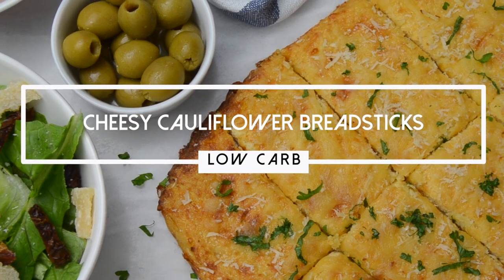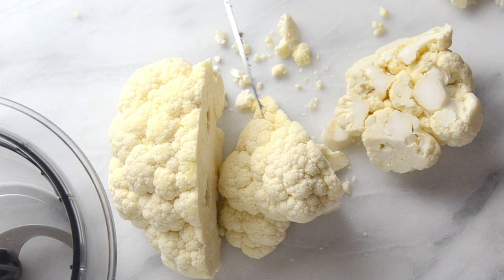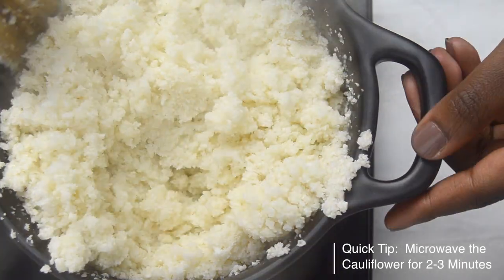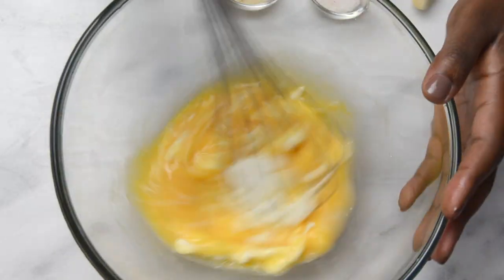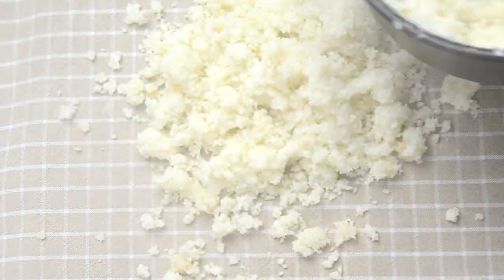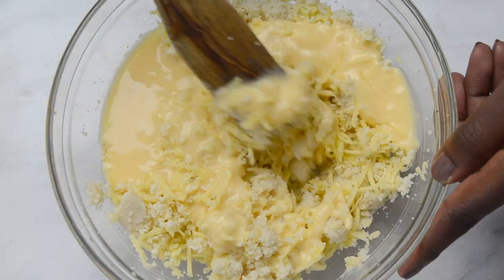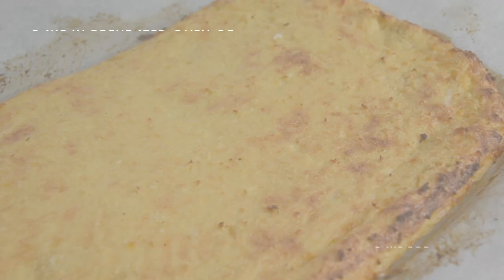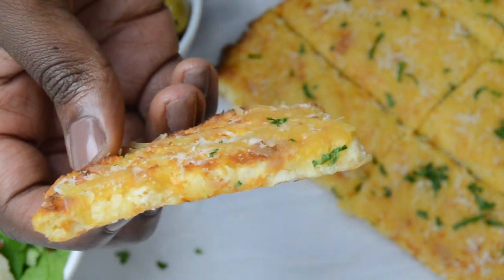Cheesy cauliflower bread sticks | Low carb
In this video I will show you how I make these delicious cauliflower bread sticks. They are absolutely delicious and they fit in a low carb diet!

Ingredients:
1 (Medium) Cauliflower
2 Eggs
2-3 TBS Parmesan Cheese
2-3  Garlic cloves
1 TBS Onion powder
1/4 Cup Cream Cheese
1 Cup Cheese (Gouda Dutch cheese) + extra for topping
Parsley

Instructions:
1. Wash the cauliflower and cut it in small pieces. Put the cauliflower florets in a food processor.  Process it until you get very fine cauliflower flour (It should be finer that cauliflower rice)
2. Cook it for about 3-5 minutes over a low to medium fire,  don’t forget to keep stirring to prevent it from burning. Then take it off the heat and let it cool down.
3. So while the cauliflower is cooling take a bowl and combine the eggs with the cream cheese and add onion powder and salt* grate  garlic and mix it.
4. By now the cauliflower should have cooled down a bit. Put it in the middle of a clean kitchen towel, gather the ends of the towel and squeeze  out as much water as you can. The more water you can get out the better!
5. Put the cauliflower in a bowl, and add the cheese (1 cup). Give it a mix, then add the liquid and mix it again
6. Transfer the cauliflower mix onto a lined baking sheet and spread the mix out on the sheet and make a rectangular shape out of the mix.
7. Bake it in a preheated  of 180C (375F) over for about 15 to 20minutes
8. Take it out of the oven and top it with some cheese and parsley. Put it back in the over until the cheese melts

My Favourite Kitchen Tools👇
Vitamix S50 Blender ➡️
KitchenAid Digital Hand Mixer ➡️

Canon EOS 70D Body ➡️
Canon EF-S 18-55mm f/3.5-5.6 IS II SLR Lens ➡️
Rode NT-USB Microphone ➡️
Rode VideoMic GO Microphone ➡️